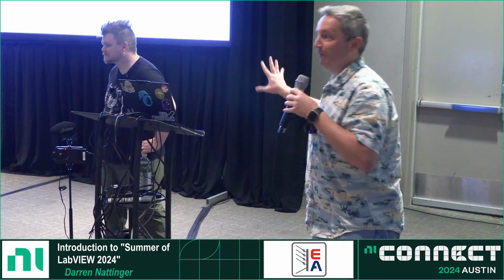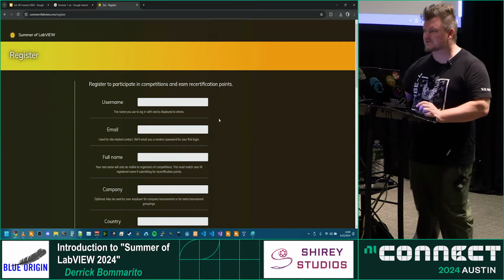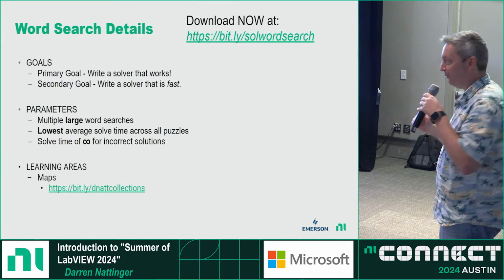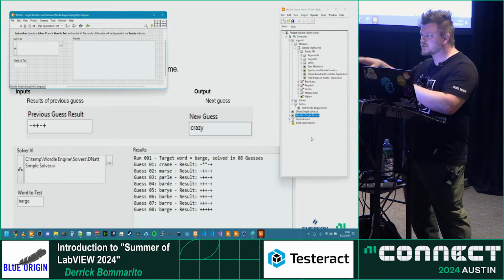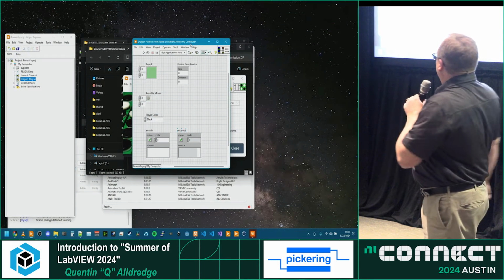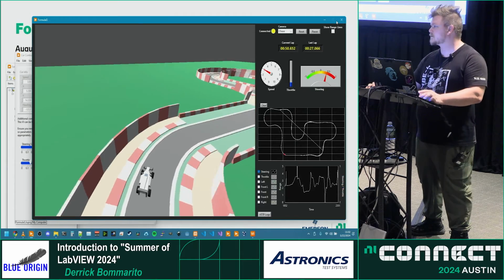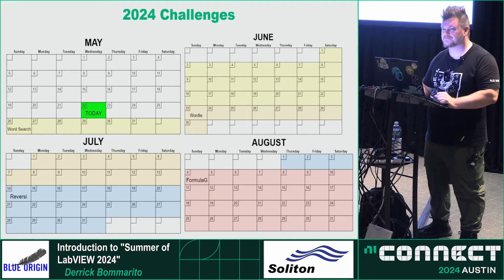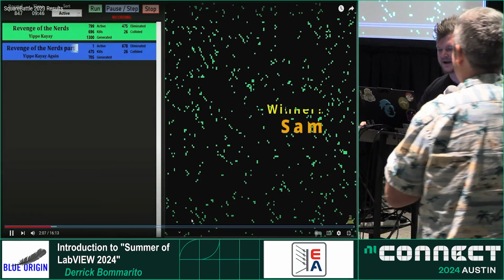Introduction to Summer of LabVIEW 2024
Wednesday, May 22 | 2:45 PM - 3:45 PM
Main Track: Programming Essentials
Darren Nattinger (NI), Derrick Bommarito (Blue Origin)

The Summer of LabVIEW aims to bridge the beginner-to-experienced skill gap and provide programming challenges for training and fun across most skill levels.